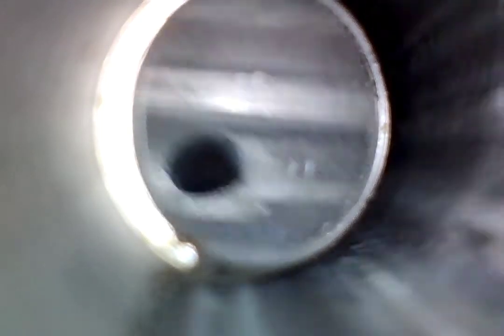Before/After Sharp-Shoot-R wipe out cleaning M&P10 barrel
This barrel is of a M&P10 .308 rifle. It has about 2500 rounds through it. It has been cleaned regularly with Hopps9 and Sweets and brush. I will leave the patch out from Sharp shoot-r in the bore for 2 hours and see if it will clean.

Please checkout my other videos on the 6.5 RPR barrel and the results.

The bore scope that I am using is from Teslong. It is an excellent camera for the money and the use.

Please make your comments below.